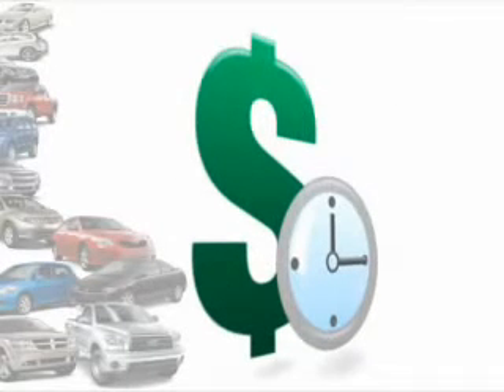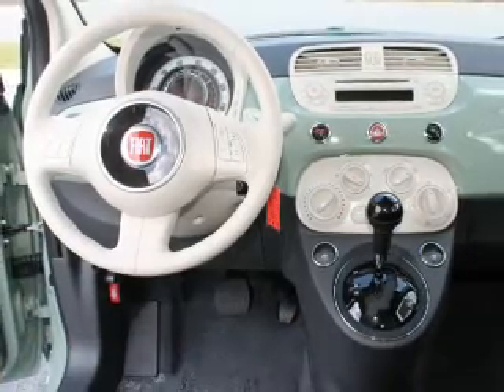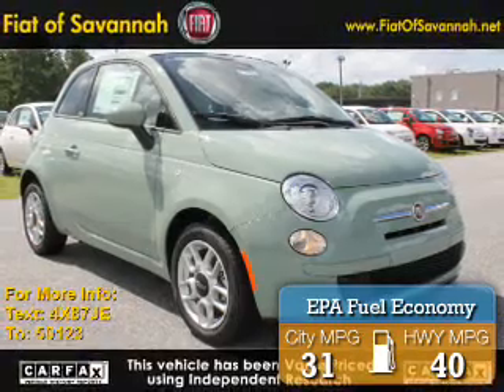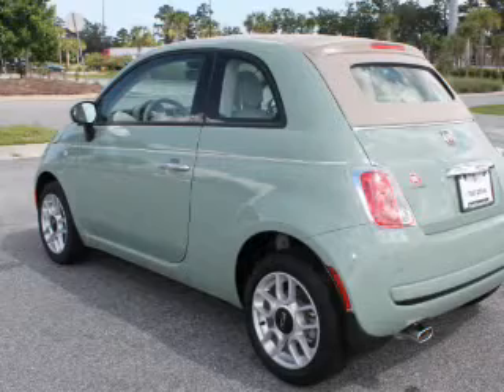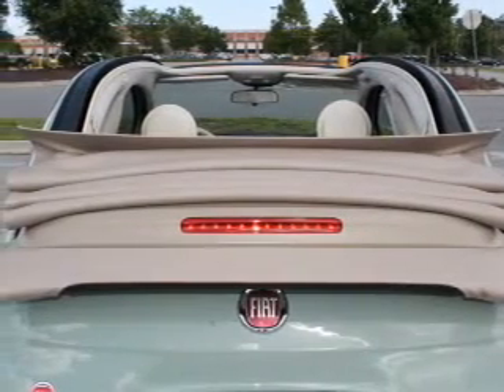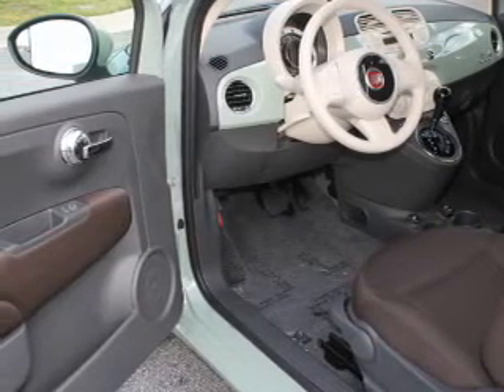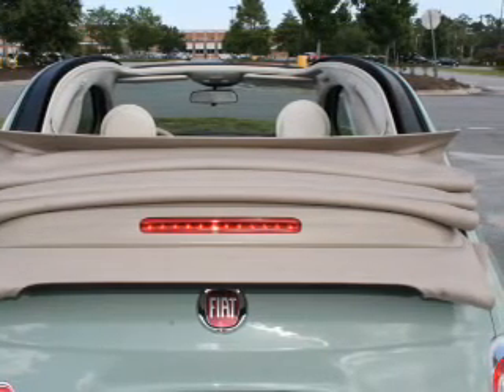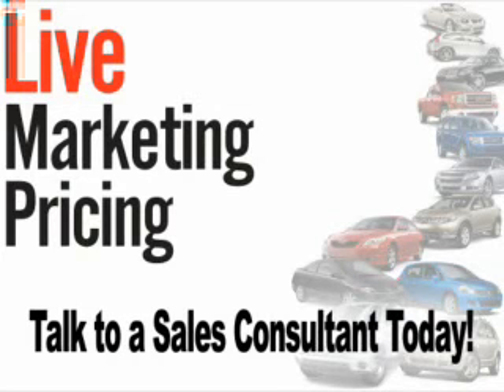2015 FIAT 500c F281 - Savannah GA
Year: 2015
Make: FIAT
Model: 500c
Trim: Pop
Engine: 1.4 liter 4 cylinder FWD
Transmission: Shiftable Automatic
Color: Green
Mileage: 0
Address:
14080 Abercorn St
Savannah, GA 31420
VIN:3C3CFFDR7FT707197